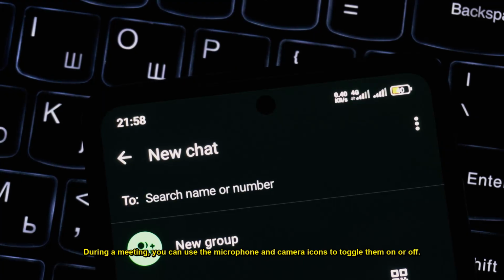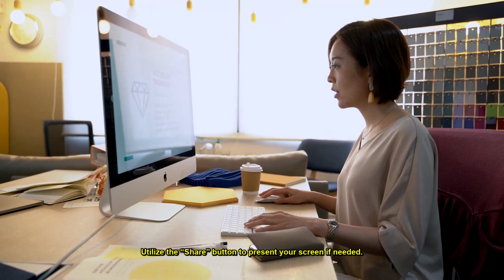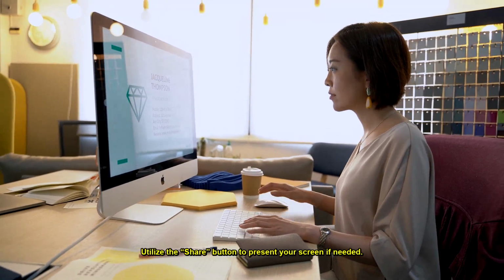How to use Microsoft Teams on Chromebook - Pro Tips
Unlock the full potential of Microsoft Teams on your Chromebook with our expert tips! In this video, we’ll guide you through the essential features, shortcuts, and best practices to enhance your collaboration experience. Don't miss out on these pro tips to streamline your workflow and optimize your Teams usage!